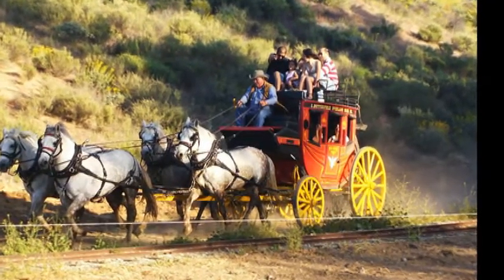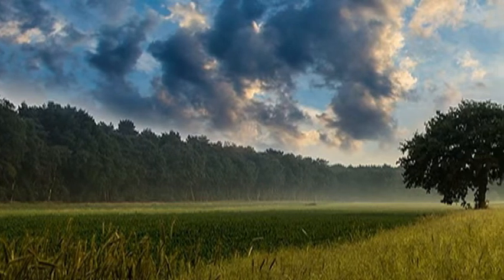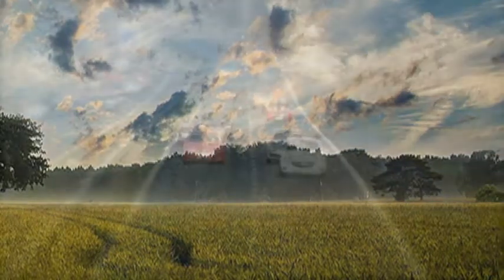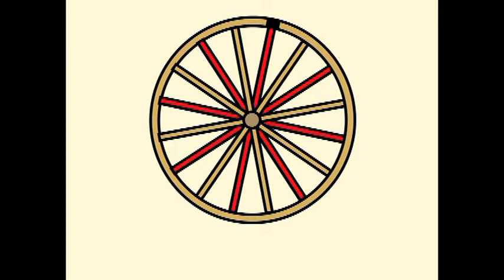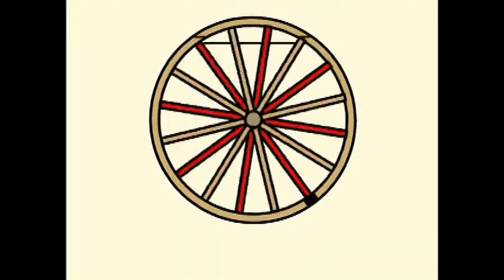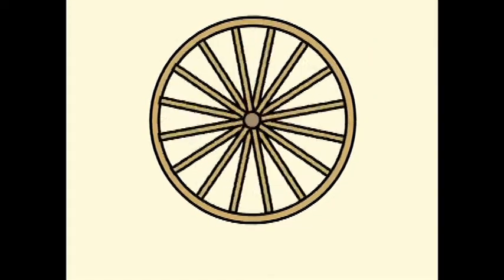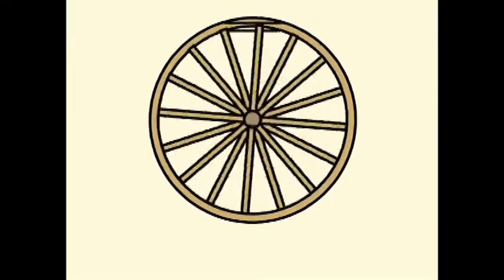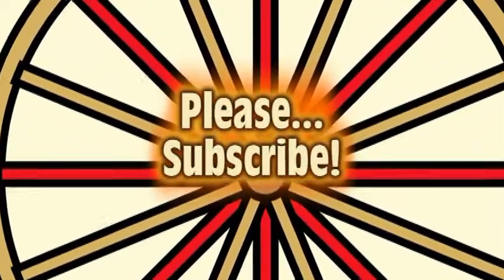Why Stagecoach wheels in movies turn backwards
Have you ever wondered why stagecoach wheels turn backwards in western movies? The same effect which produces the illusion of movement in cinema is responsible for this "reverse" effect!